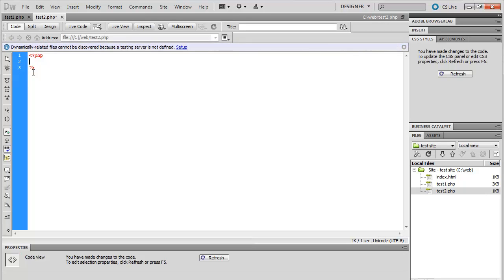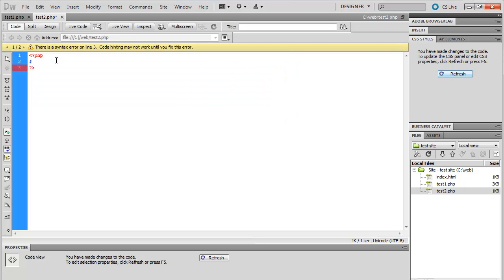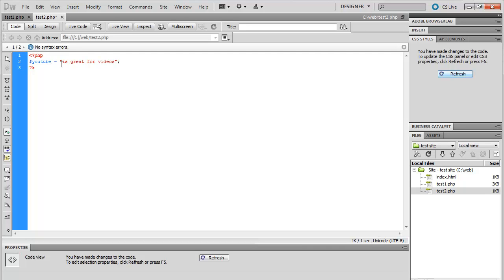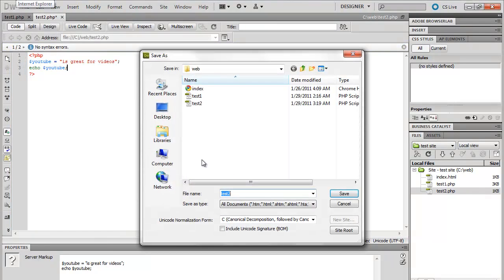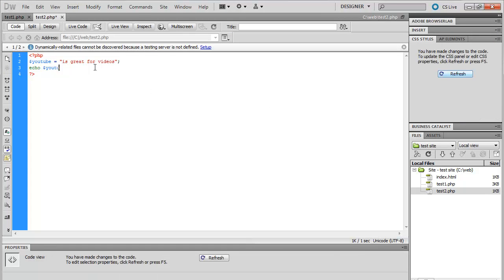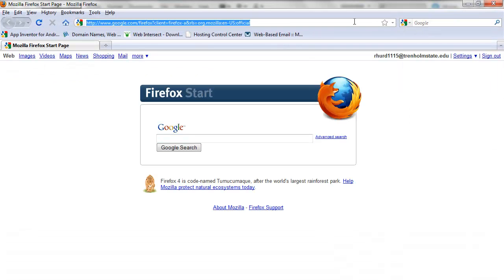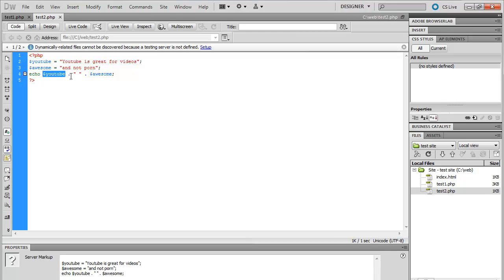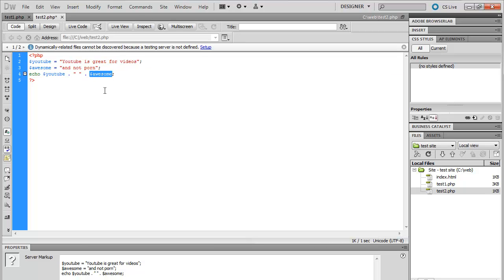PHP for beginners!!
hey guys this is just a short tutorial on php for beginners this just starts by defining a variable and combing another variable!